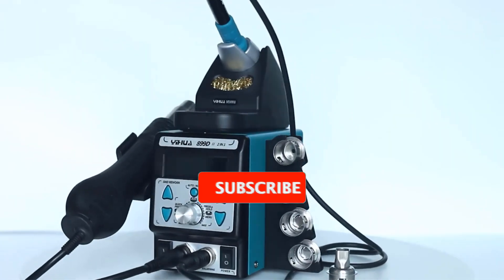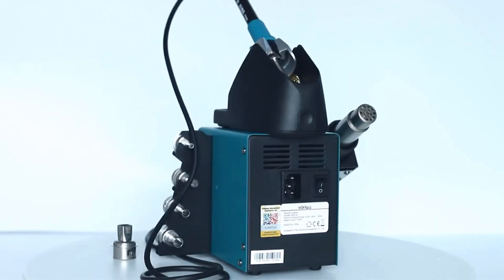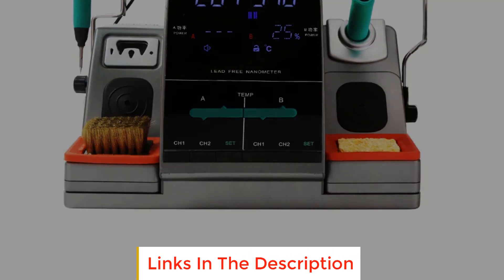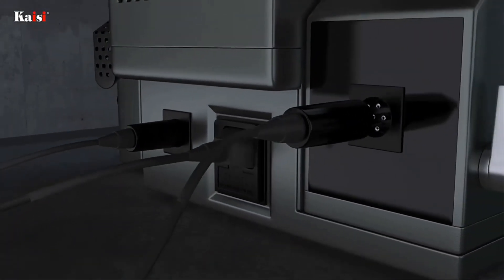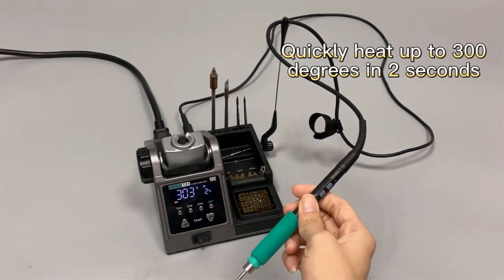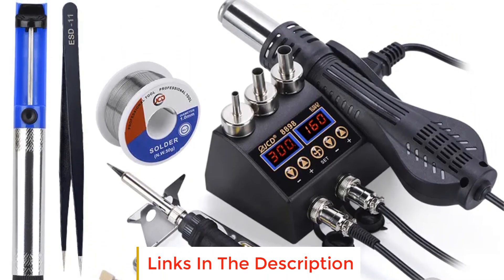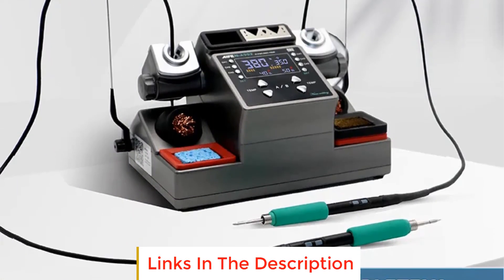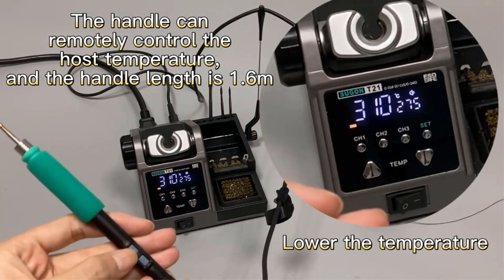✅Best Soldering Stations 2024 | Top 5 Soldering Stations Review On Aliexpress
1. YIHUA 899D-II Soldering Iron Station.

2. SUGON T3602 Soldering Station.

3. SUGON T21 Soldering Station.

4. JCD Rework Soldering Station.

5. AIFEN A902 Soldering Station.

Hey guys in this video we are going to be checking out the Best Soldering Stations. You Can Buy Right Now. We made This List Based On Our Personal Opinion and hours of research & we have listed them based on the type of features and Price. We have Included options for every type of user so whether you are looking for the best budget.

      owners.